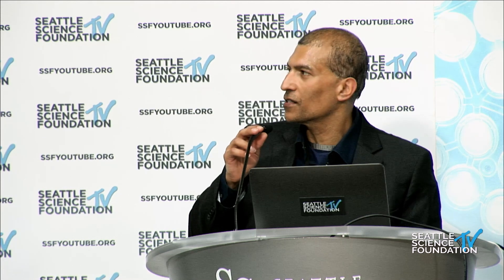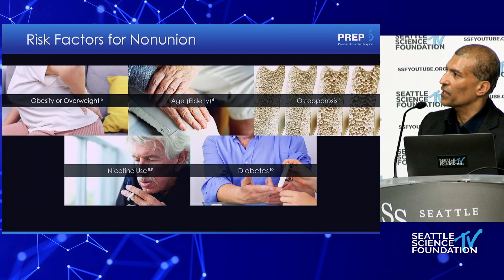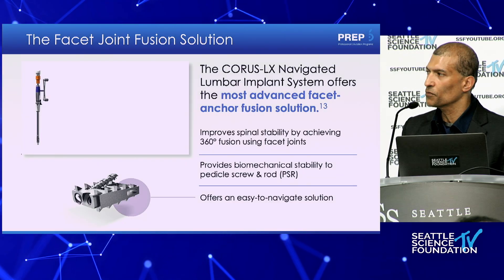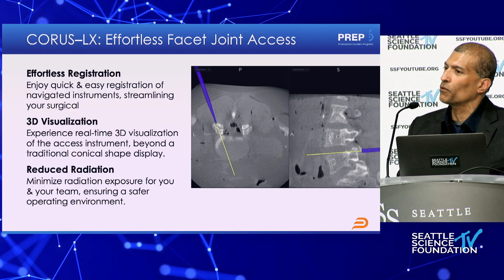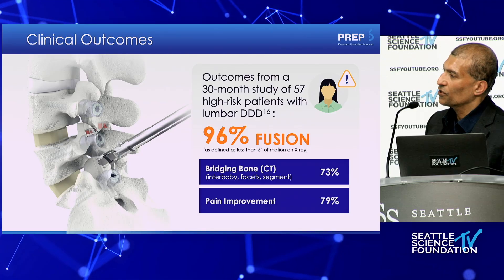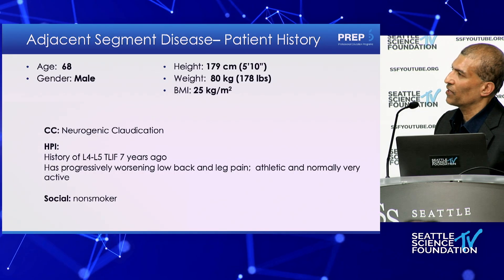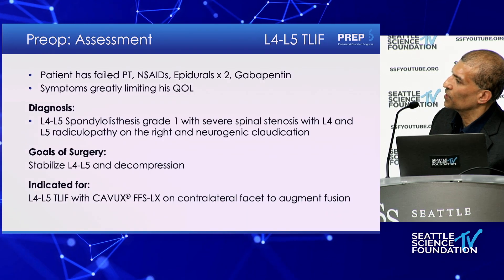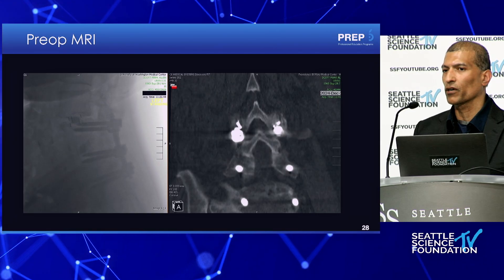Facets Matter : Optimizing Lumbar Fusion Where it Matters Most - Mahesh Karandikar, M.D.